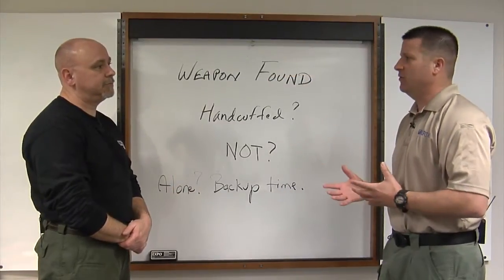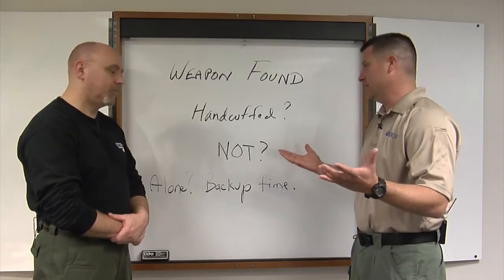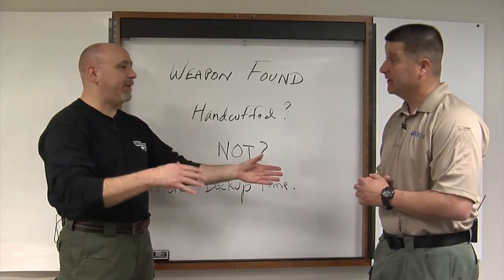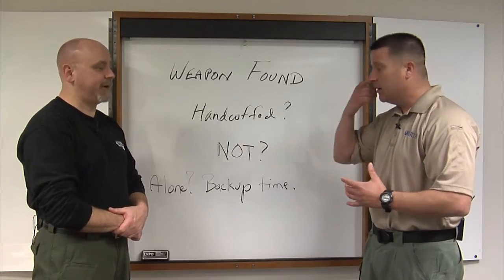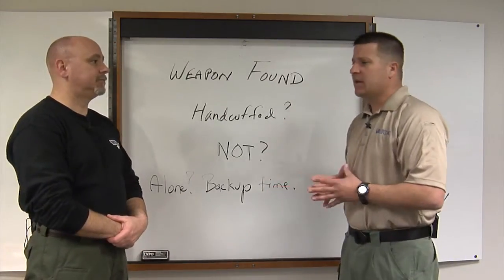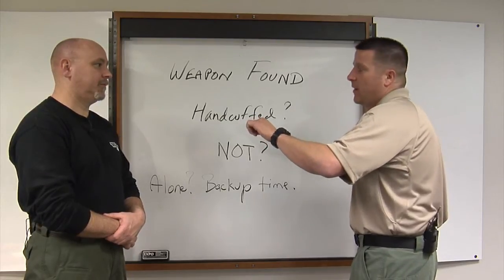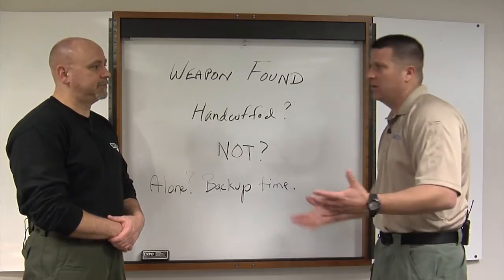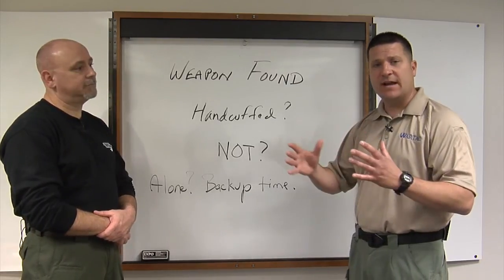Securing Found Weapons: Defensive Tactics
Instructor Richard Nance and Editor Frank Borelli discuss how to handle found weapons while by yourself.